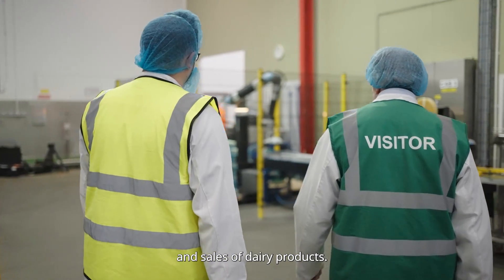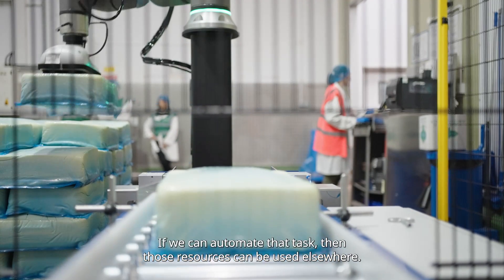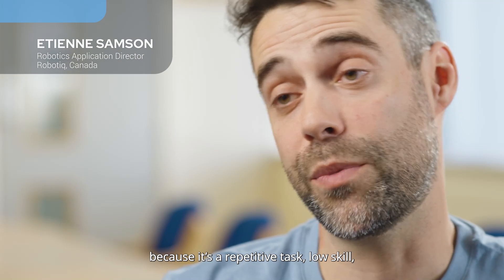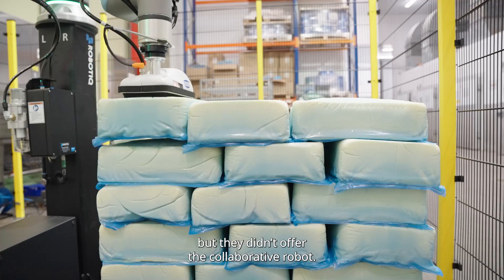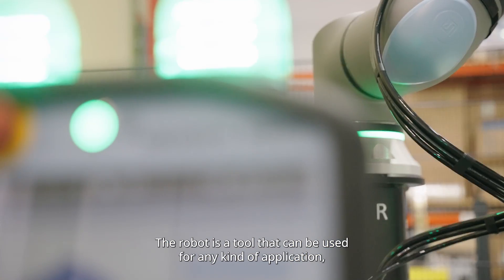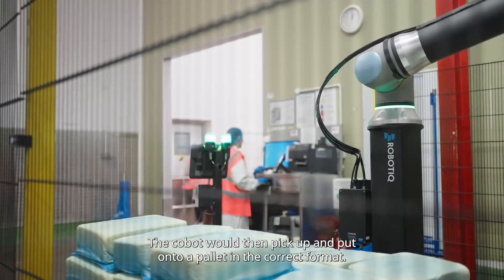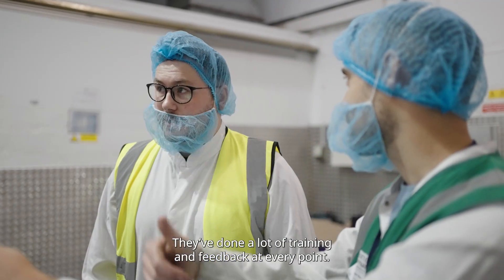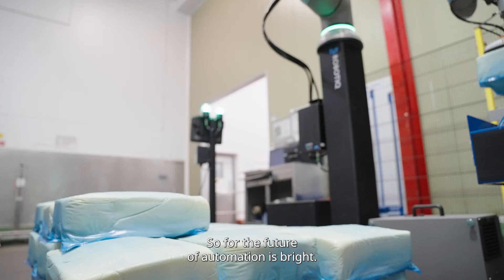Revolutionizing Dairy Operations - Discover how Ornua became pioneers in Cobot Palletizing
One of the first UR20 and PE20 deployed globally was at Ornua Dairy Manufacturer, in the UK.

The Problem
Ornua, a leading Irish dairy cooperative, wasn't churning out the efficiency they desired. Their manual palletizing process, involving a variety of heavy dairy products, was a recipe for employee strain and reduced productivity.

The Solution
Ornua found the answer in Robotiq's Palletizing Solution with the UR20 cobot. This collaborative robot integrated seamlessly into their existing operations, eliminating the need for isolated, cumbersome automation systems.

The user-friendly interface made it easy for employees to collaborate with the cobot, maintaining the human element that was crucial to their production environment.

Transforming the bottom line
Implementing an automated palletizing solution at Ornua brought these results:

Reduced RSI: Physically demanding tasks were taken over by the cobot, significantly reducing the risk of injury.
Increased productivity: A 30% boost in palletizing efficiency resulted in a smoother, faster production flow.
Happier Employees: Freed from the physical strain, employees reported increased satisfaction and morale.